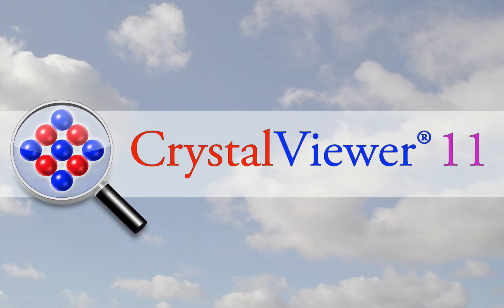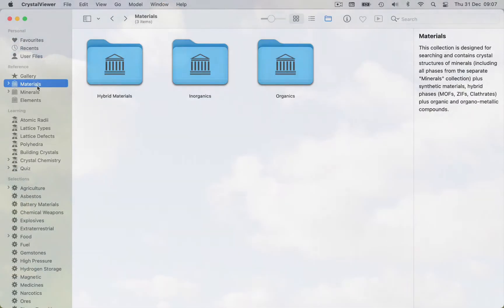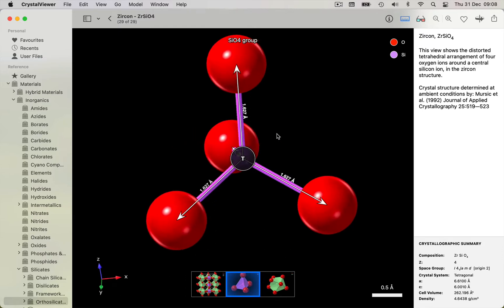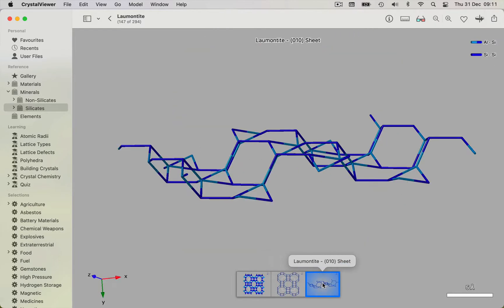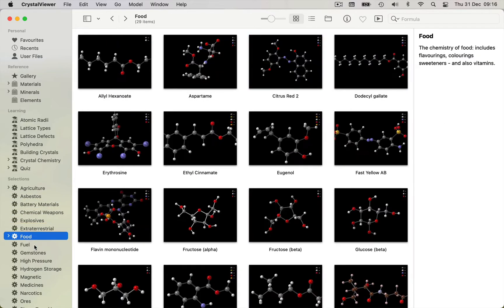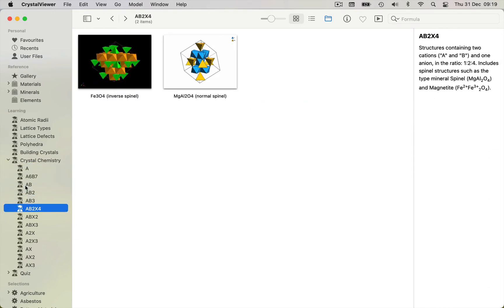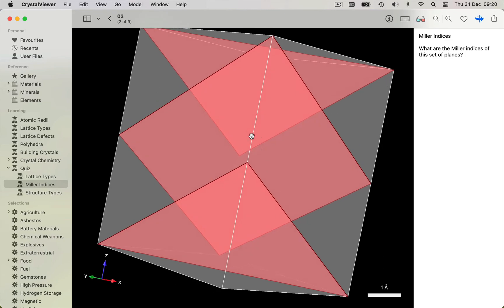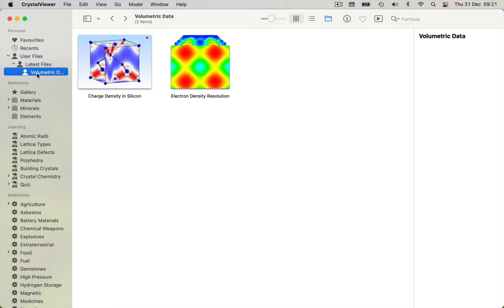CrystalViewer 11: Overview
An overview of CrystalViewer 11: its purpose and capabilities.

This is part of a series of instructional videos for CrystalViewer 11: software for learning and exploring the nano-scale world.

Chapter Titles
00:00 Introduction
00:10 What is CrystalViewer?
00:30 Reference Library
01:19 Search and Indexing
01:30 Thematic Libraries
01:47 Teaching Resources
02:32 Add Your Own Structures